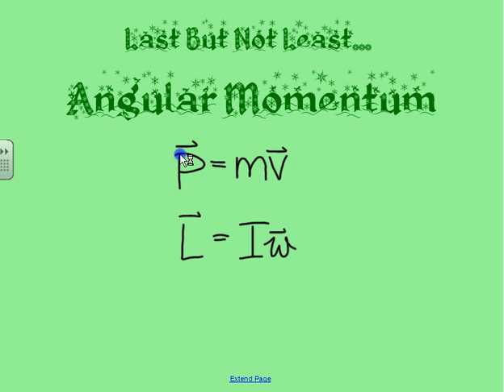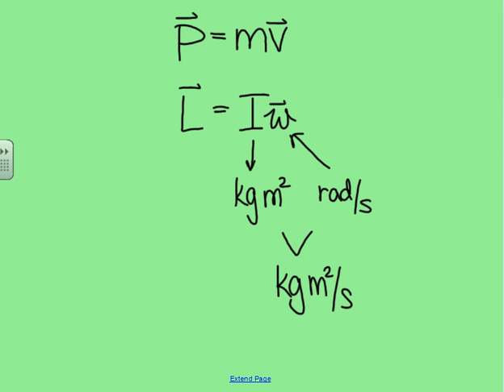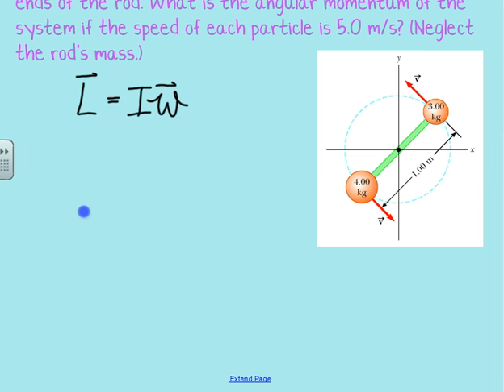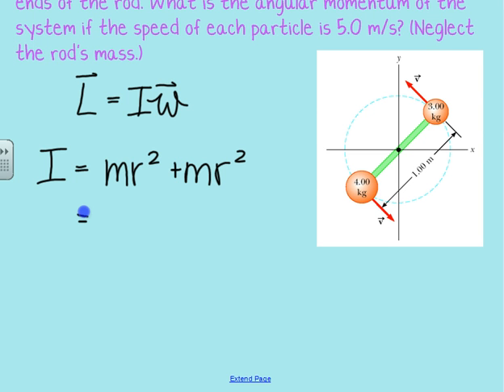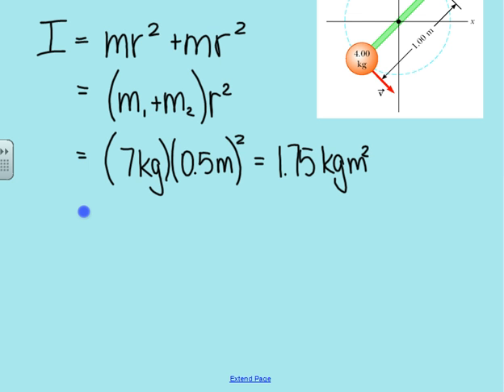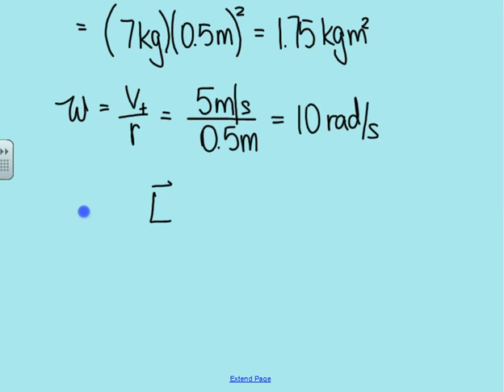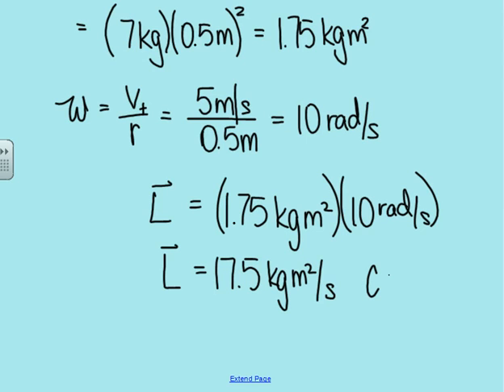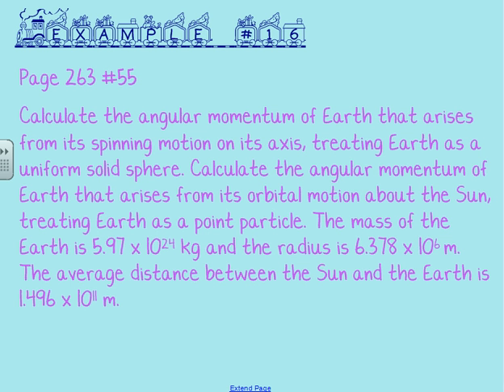Honors Physics - Angular Momentum